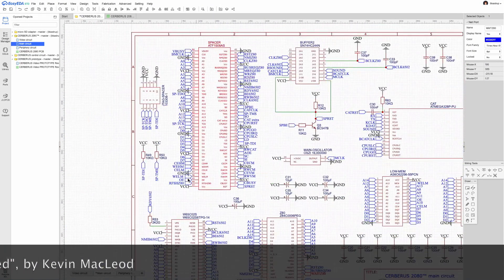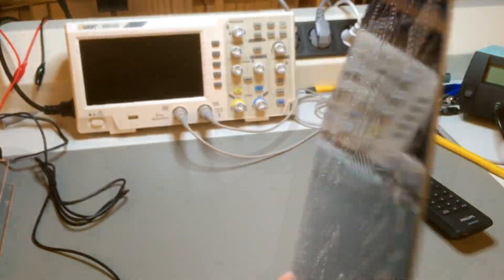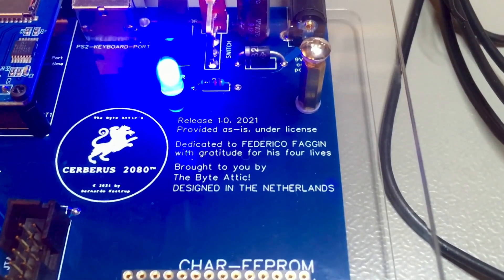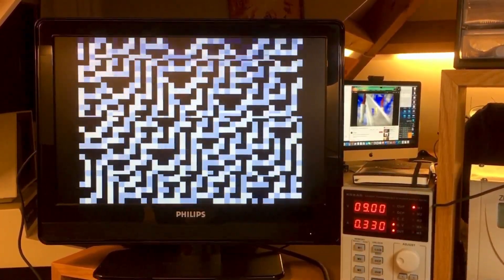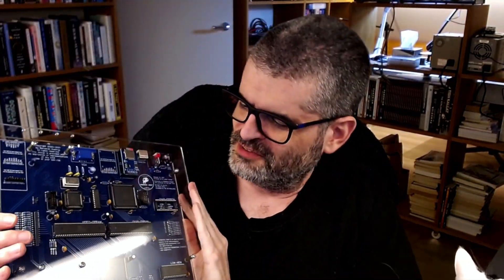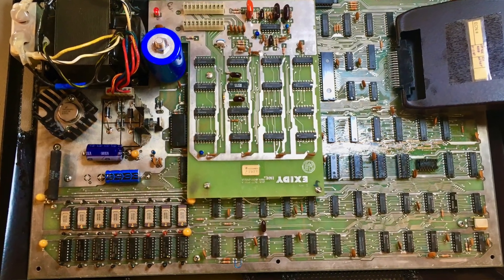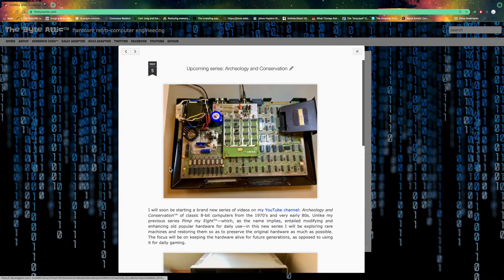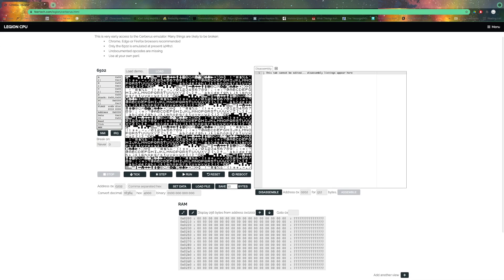Building CERBERUS 2080™, my dream childhood computer: Episode 21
CERBERUS 2080™ has been released on Github with full documentation and all design files:

As an 8 year old child, I dreamed of one day building my own 8-bit microcomputer. Motivated by this dream, I went to computer engineering school at 17. For almost thirty years since, however, the dream has lain dormant and forgotten. But no more: follow me as I honor the child I once was, and build the best late-70s-style microcomputer -- with vintage technology -- one could hope to have.

CERBERUS 2080™ is not only a brand new, elegant and authentic retro-computer, it is also a fully-documented, open, educational platform for students and hobbyist who would like to understand computers down to the gate level.

This twenty-first and final episode is more of an aesthetic journey than anything else, but it should be fun!